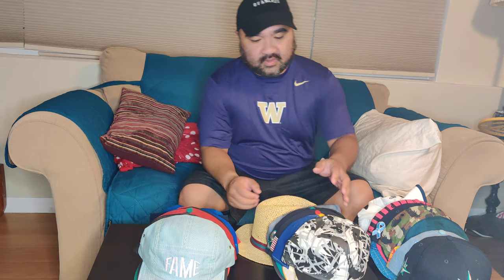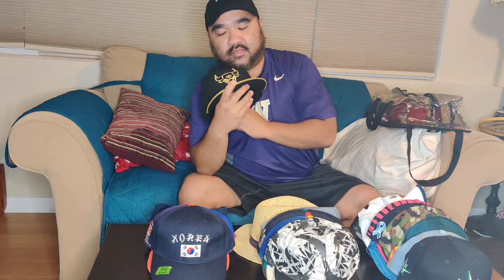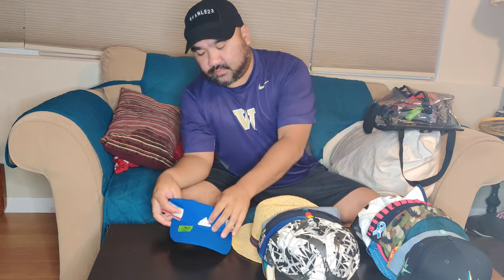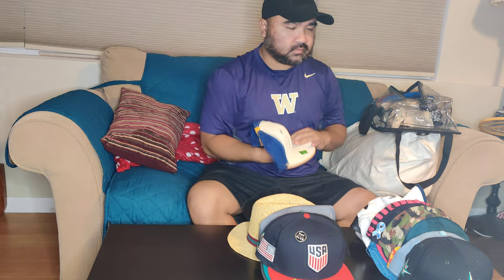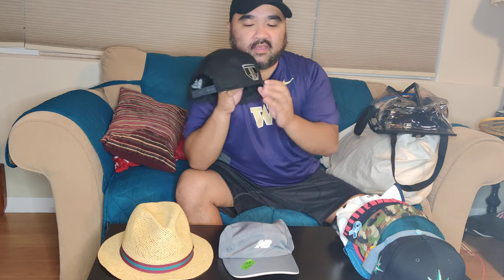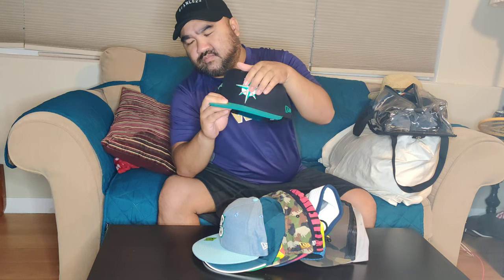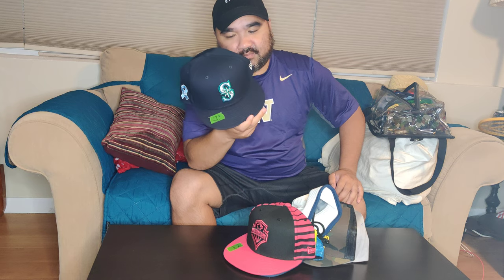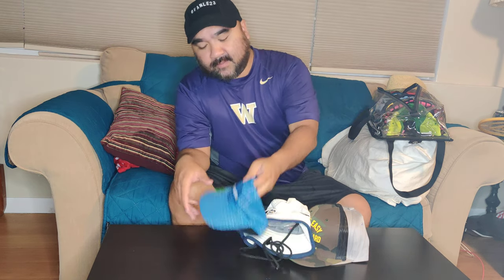The Van Le Hat Collection #6 - June 2021